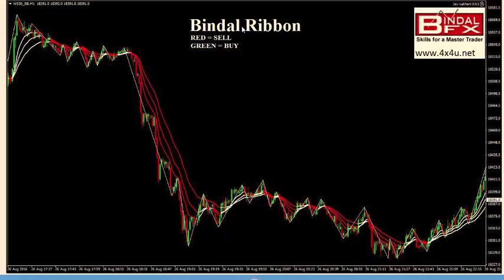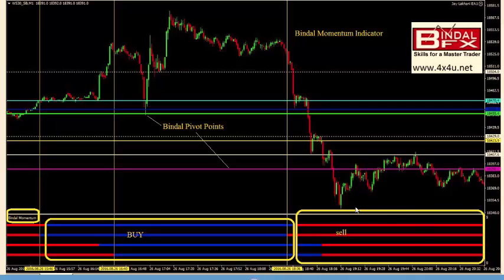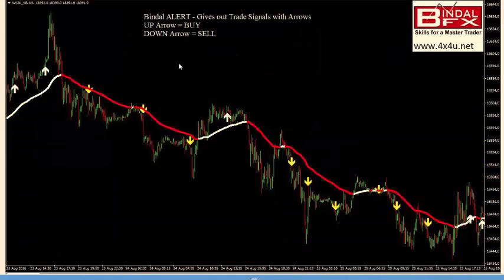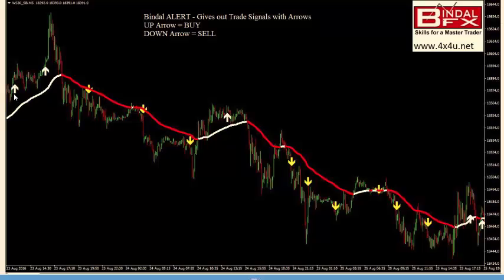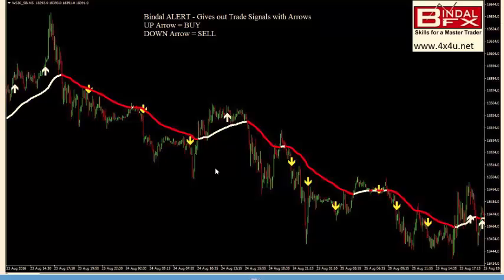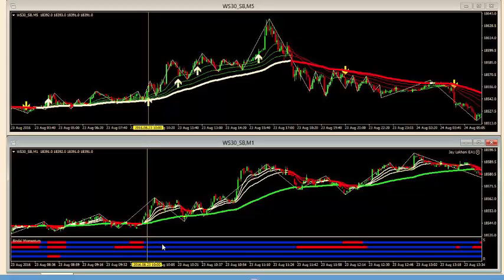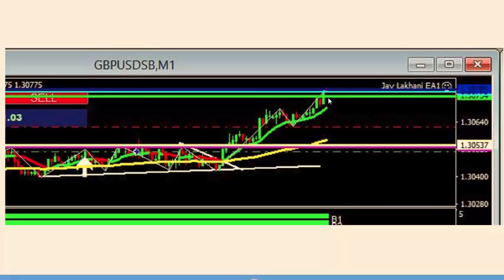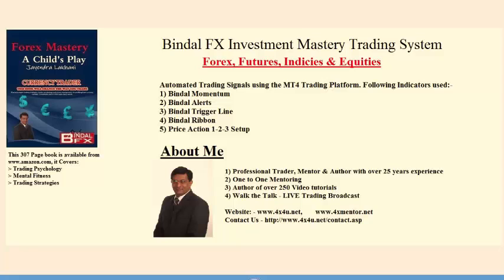Bindal FX - Investment Mastery System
Bindal Momentum Indicator is an MT4 software, which gives out real-time BUY and SELL signal. when a signal comes you will get a sniper circle on the chart and a sound alert and pop up will come. The Indicator is purely based on Technical analysis.
In addition to alerts, the indicator also comes with 4 unique BindalFX PIVOT points, which are horizontal lines GREEN, YELLOW, MAGENTA and WHITE.  The Green and Yellow are very important levels, as these points can see 123 bounces as major support resistance levels, and also once they break expect big moves. We estimate that with proper application of the filters, as explained in the video tutorials,  will see a near 80% success rate with a risk/reward of 1:3